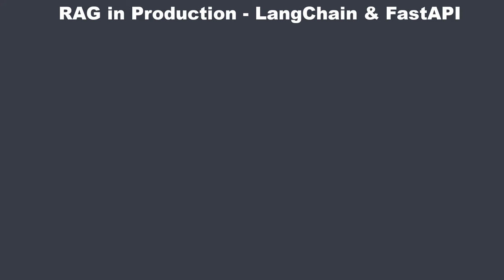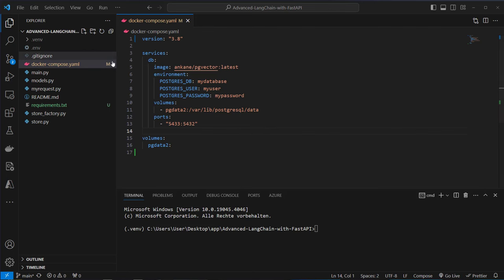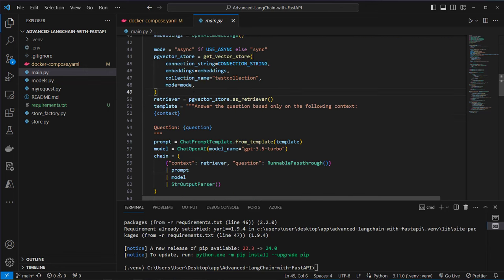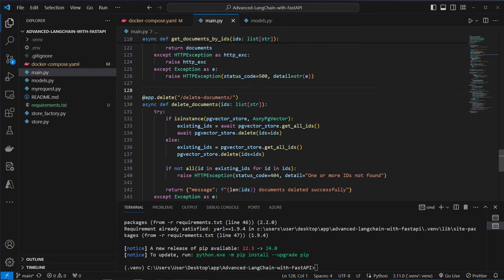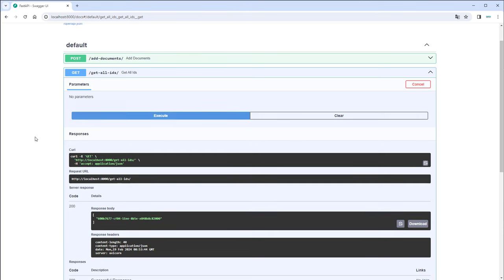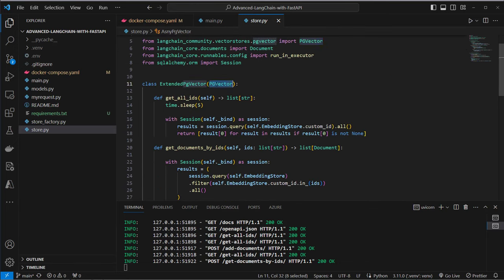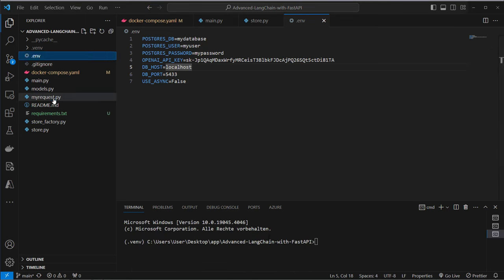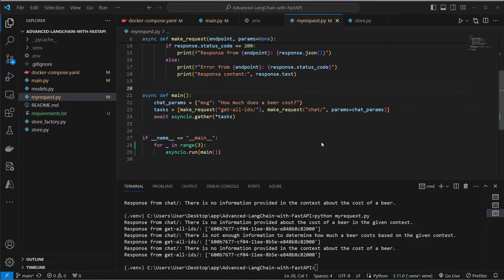RAG in Production - LangChain & FastAPI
In this video, I'll demonstrate the compelling reasons for integrating LangChain with FastAPI to effectively bring your application into production.

Timestamps:
0:00 Biggest mistakes
1:40 API Code
7:10 Digest for row-wise update
8:10 Asynchronous vs. Synchronous
10:30 Making requests to the endpoints